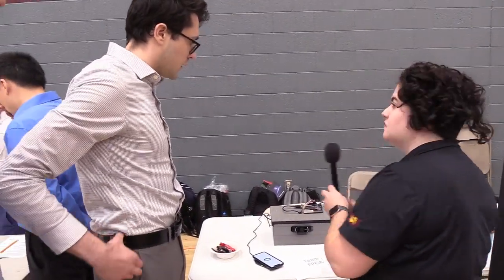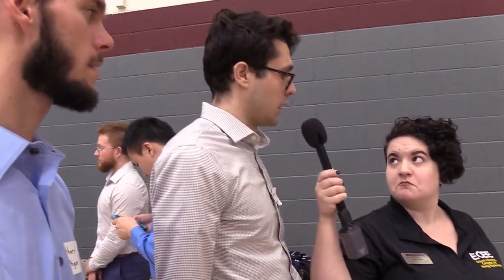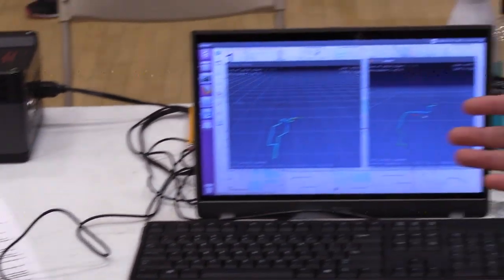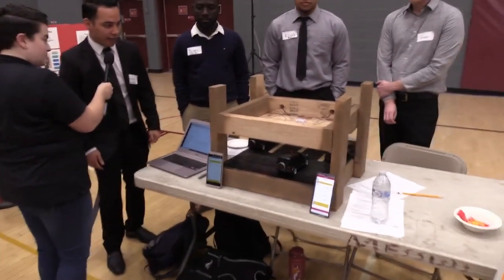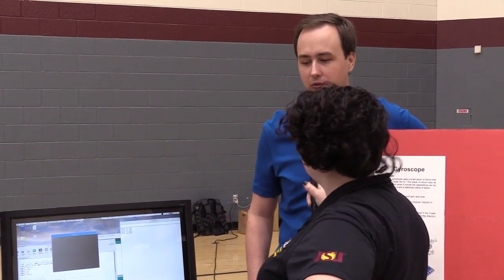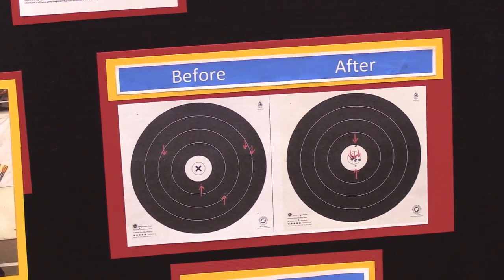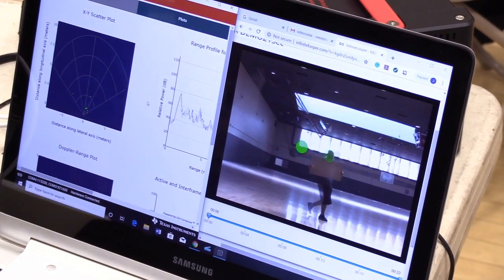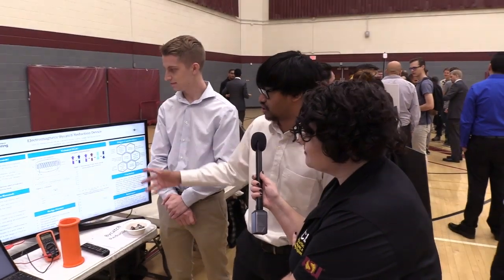EE Senior Design Capstone Projects Demo Day Fall 2019 Live Stream